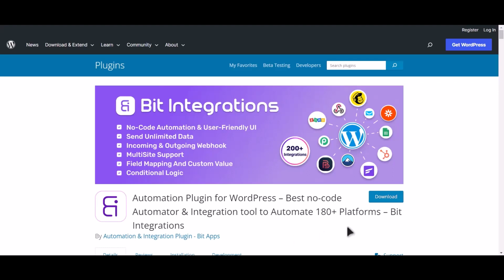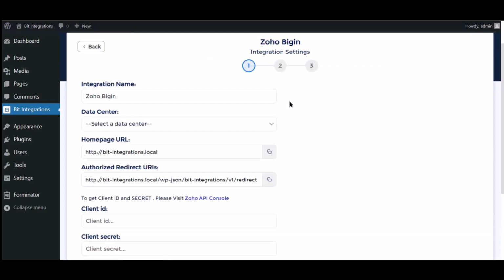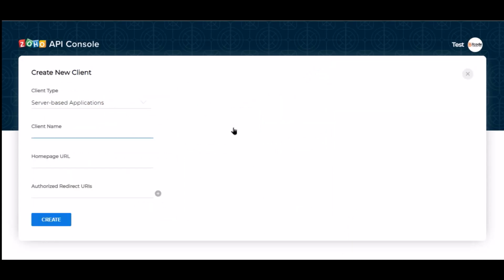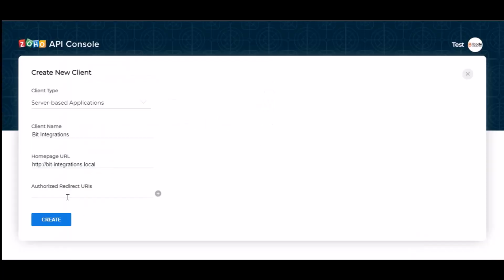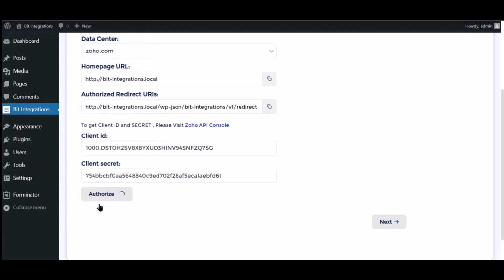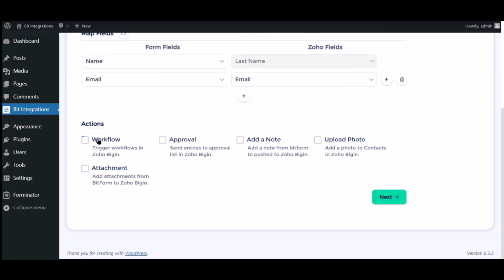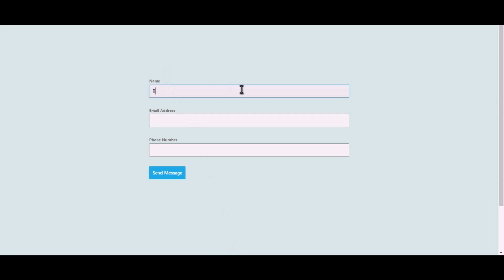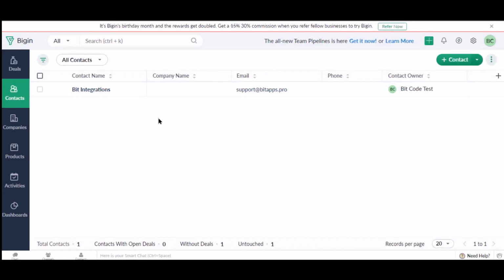(Free) Integrating Forminator Forms with Zoho Bigin | Step-by-Step Tutorial | Bit Integrations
Discover the seamless integration between Forminator Forms and Zoho Bigin using the powerful Bit Integrations WordPress plugin in this informative video. Enhance your customer relationship management by connecting your forms with Zoho Bigin and optimize your lead management and sales processes.

📋 Join us as we showcase the integration of Forminator Forms with Zoho Bigin using the Bit Integrations plugin for WordPress.
🔗 Seamlessly connect Forminator Forms with Zoho Bigin to streamline your lead capture and sales management.

Key highlights of this video:

✅ Learn how to effortlessly integrate Forminator Forms with Zoho Bigin using the Bit Integrations plugin, allowing you to capture form data and automatically create or update leads in Zoho Bigin.
✅ Streamline your lead management and sales processes by seamlessly transferring form submissions to Zoho Bigin, ensuring efficient follow-ups, deal tracking, and customer engagement.

🚀 Bit Integrations Free Version: Get started with integrating Forminator Forms with Zoho Bigin by downloading the free version of Bit Integrations from the WordPress plugin directory:

💼 Upgrade to Bit Integrations Pro: Unlock advanced features and maximize the potential of your Forminator Forms and Zoho Bigin integration. Upgrade to the Pro version of Bit Integrations and supercharge your CRM and sales capabilities:

Integrate Forminator Forms with Zoho Bigin effortlessly using Bit Integrations and take your customer relationship management to the next level.